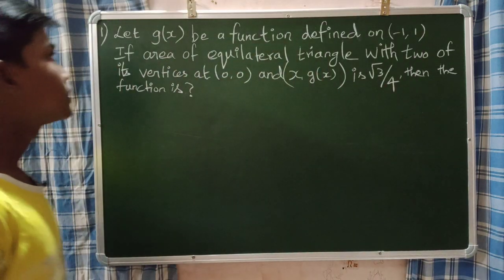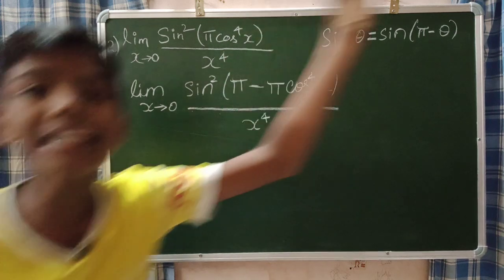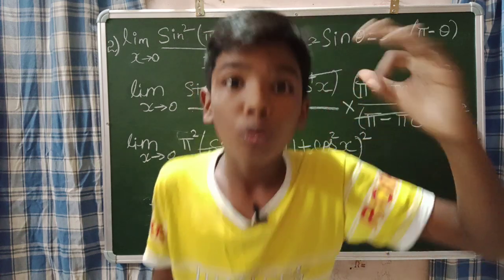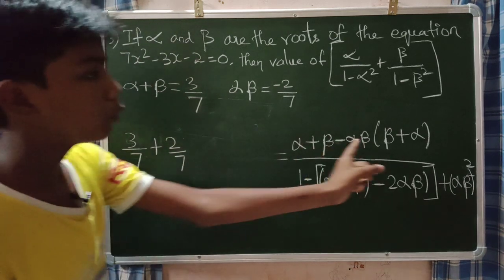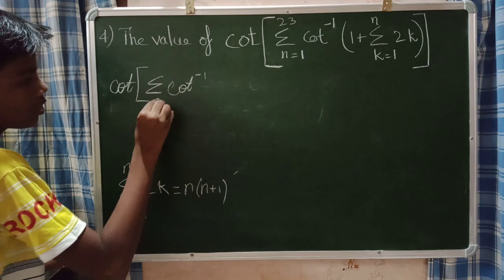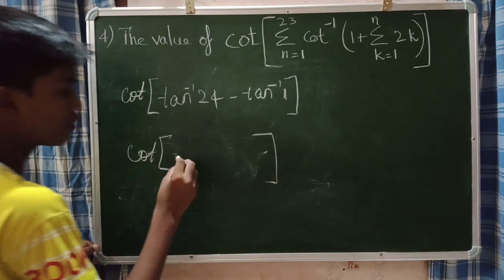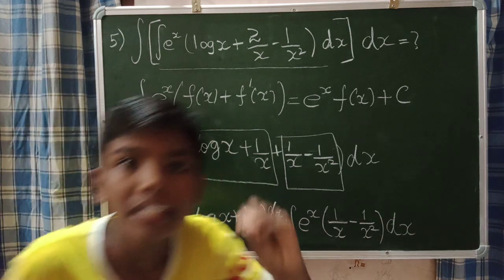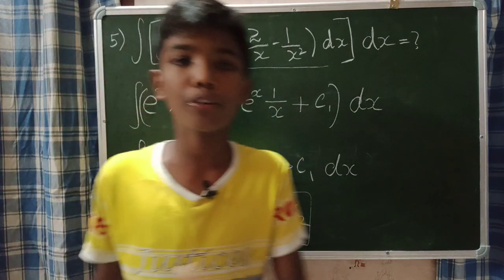JEE Mains (Most expected questions) Maths (English)